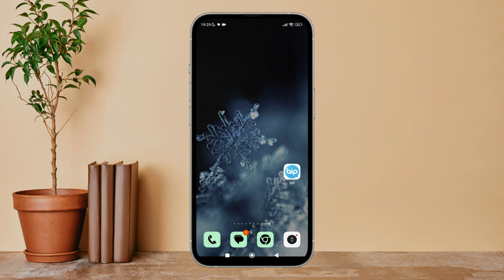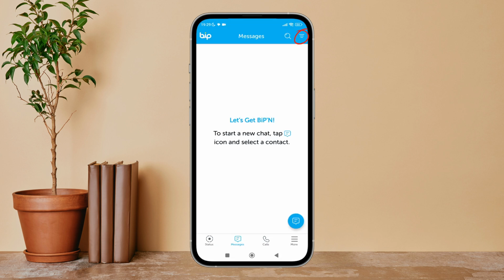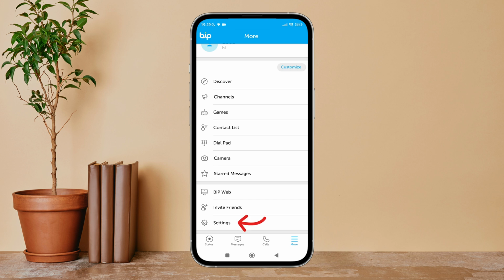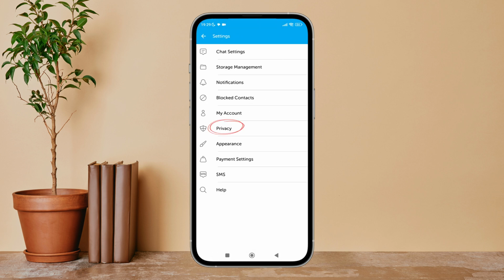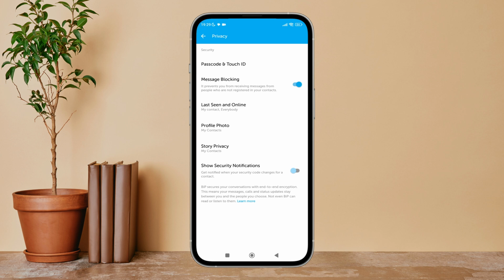Turn Off Message Blocking On Bip. |Technologyglance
Learn how to turn off message blocking on BiP and regain control over your messaging experience! In this tutorial, we'll guide you through the process of disabling message blocking on BiP, allowing you to send and receive messages without any interruptions. Whether you've accidentally blocked someone or want to review your message blocking settings, we'll show you how to easily manage this feature on BiP. Watch now to unlock the full potential of your messaging app!